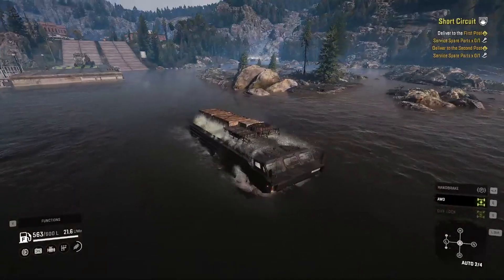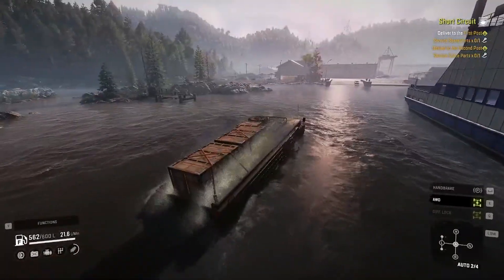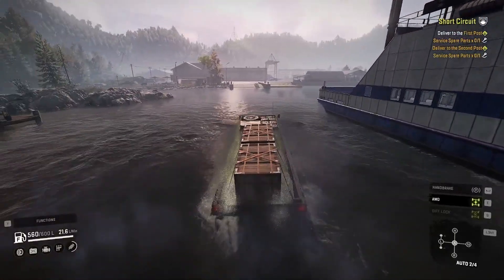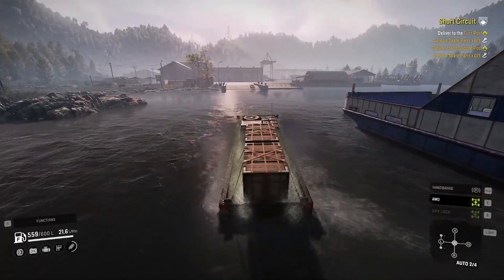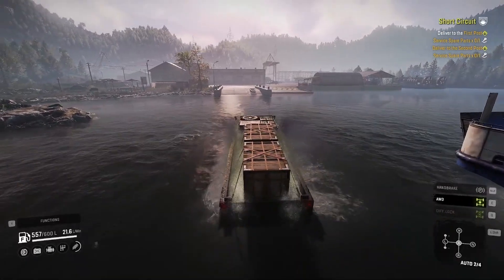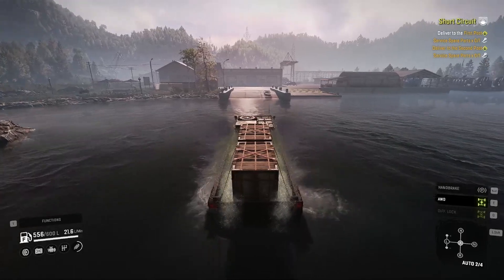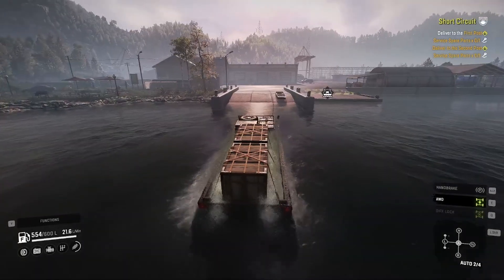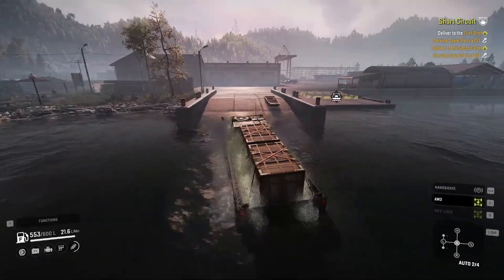DAN THE WATERCRAFT MAN!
HELLO, I AM A VETERAN OF THE US ARMY I DROVE A TRUCK AND DROVE OFFICERS IN MY TIME OF SERVICE. I HOPE YOU GUYS AND GALS COME TO WATCH AND HAVE A GOOD TIME WITH ME!!!

FRIENDS LINKS

GABBER

SNOWRUNNER I WATCH